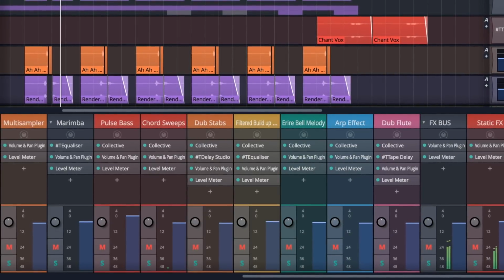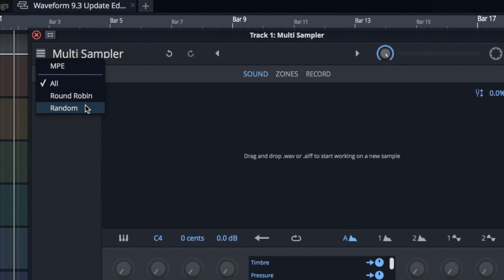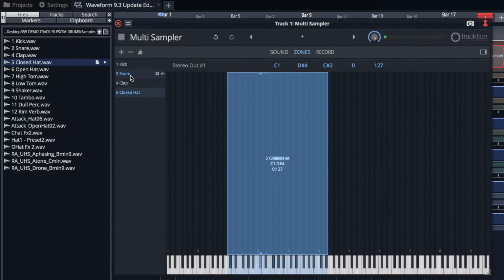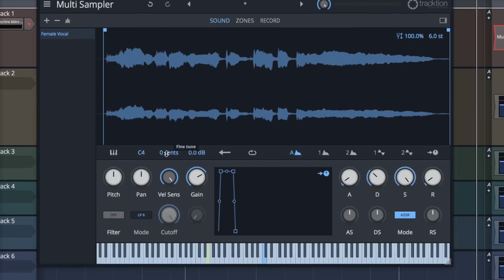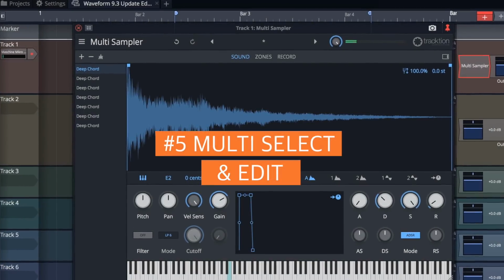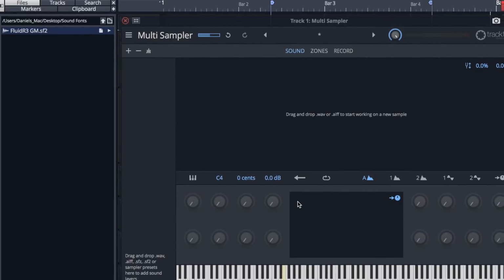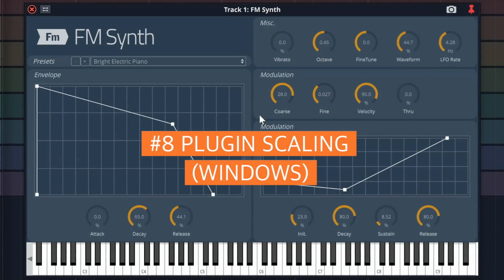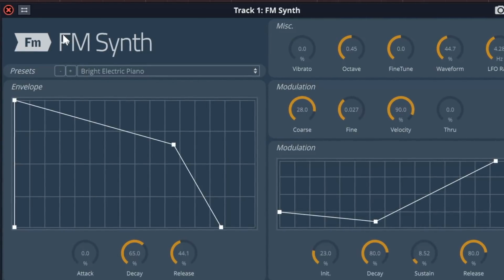Tracktion Waveform 9.3 Feature Update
New features in Waveform 9.3 such as multi sampler, time shift, multi select, and improved Ubuntu 18 support.